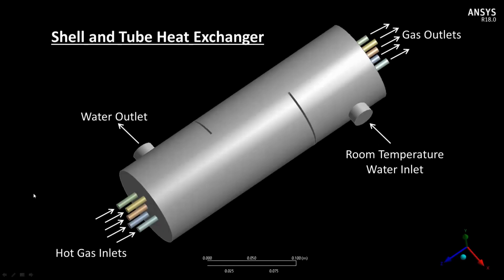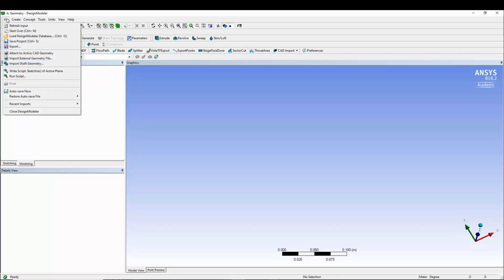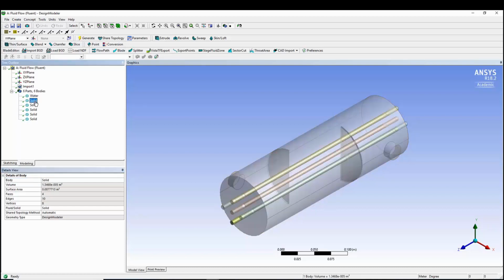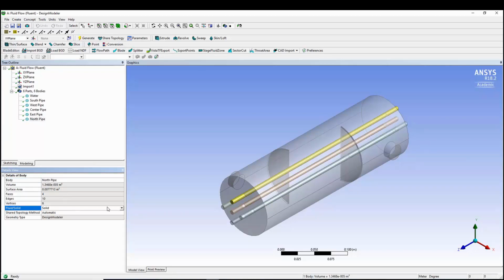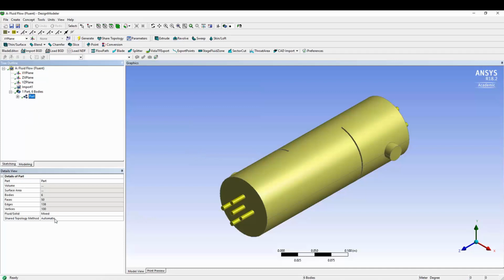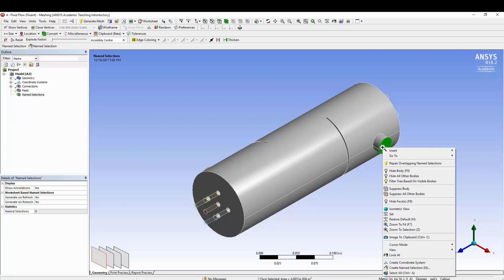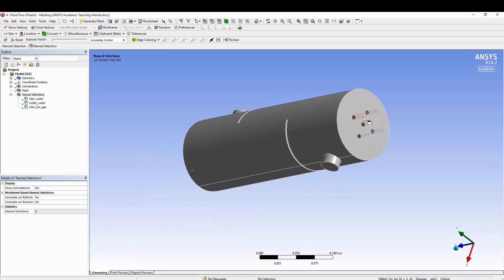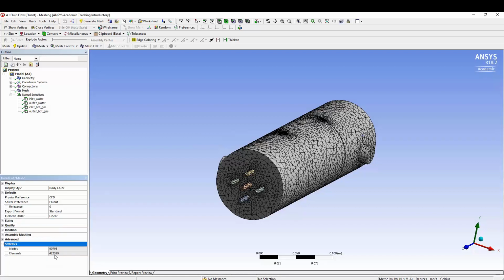ANSYS Fluent: Heat transfer in a Shell and Tube Heat Exchanger - Part 1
This video shows how to model meshing in a shell and tube heat exchanger using ANSYS Meshing. For any questions/support, join ANSYS Student Community